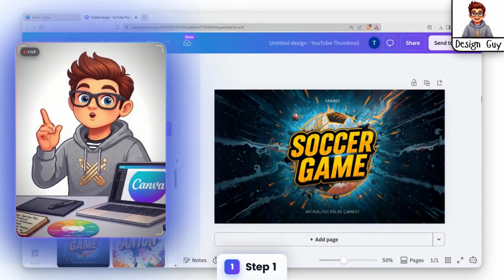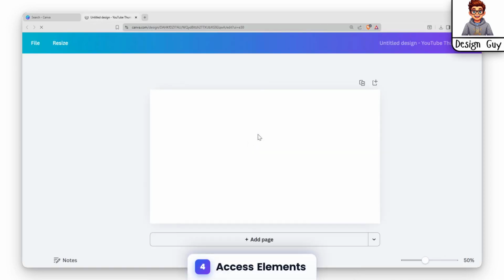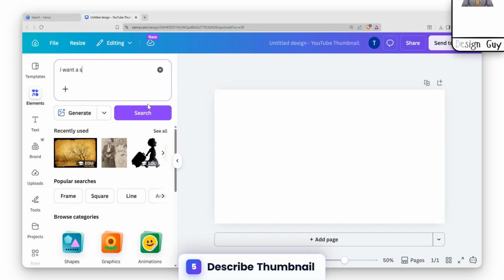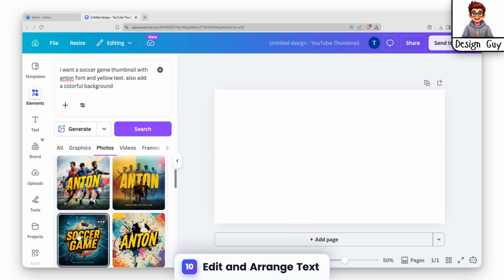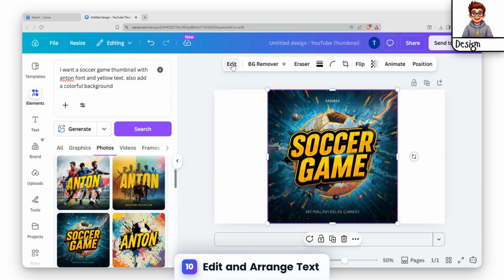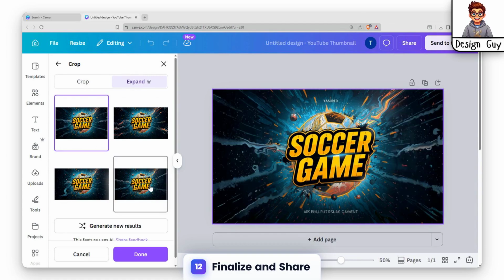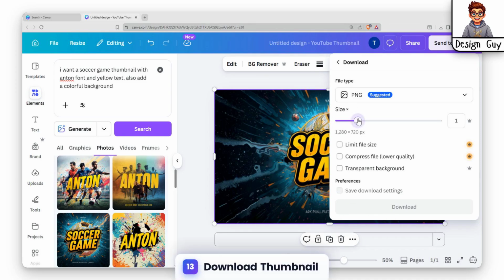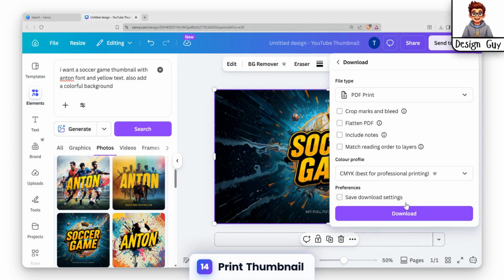How to Create AI Thumbnails for YouTube [2026] [Easiest Way]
Learn how to create eye-catching AI thumbnails for YouTube videos that boost clicks and engagement. This guide covers using AI thumbnail makers, custom sizing, text editing with Anton font, and adding colorful backgrounds. Discover step-by-step instructions to design professional YouTube thumbnails using easy-to-follow graphic design techniques and AI tools. Improve your video visibility with optimized thumbnails that attract viewers effectively.

What You'll Learn:
- How to open and start an AI thumbnail maker app
- Selecting custom canvas sizes or preset YouTube thumbnail dimensions
- Adding elements like shapes, images, and text
- Using Anton font and yellow text for emphasis
- Applying colorful backgrounds to enhance appeal
- Generating and refining AI-assisted thumbnail designs
- Editing and arranging text for balance
- Finalizing thumbnails and sharing or downloading them
- Tips for professional printing using CMYK color mode

Step-by-Step Process:
1. Open the AI thumbnail maker app
2. Choose Custom Size or select YouTube thumbnail preset
3. Access Elements panel to add shapes, graphics, and text
4. Set text with Anton font and yellow color for visibility
5. Select and apply a colorful background
6. Click Generate to produce your thumbnail
7. Refine your text layout and style
8. Enable full page scan preview
9. Finalize edits and use the Share option
10. Download your thumbnail file in optimal size
11. Print using CMYK color mode for vibrant output

Have you tried creating thumbnails with AI tools before? Share your favorite tips or tools in the comments below!